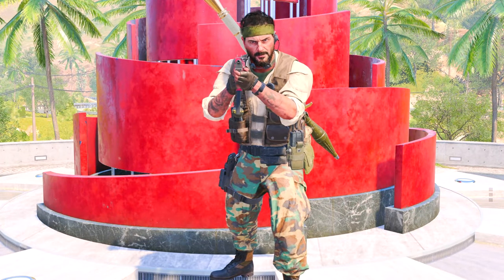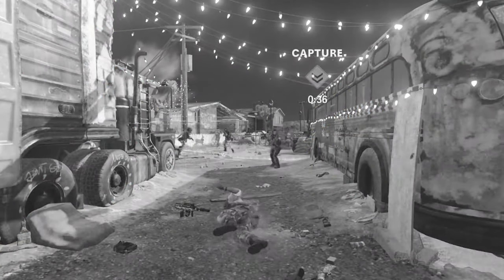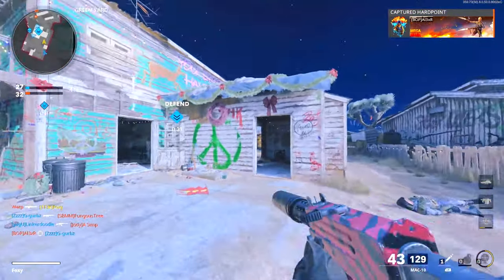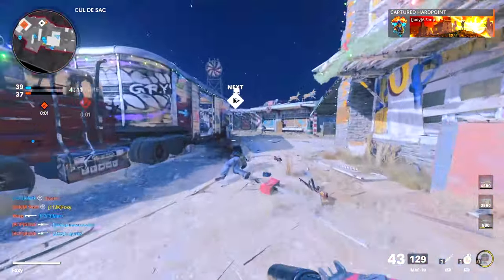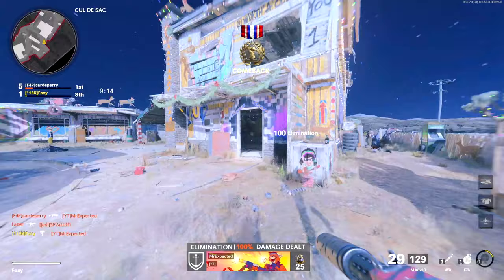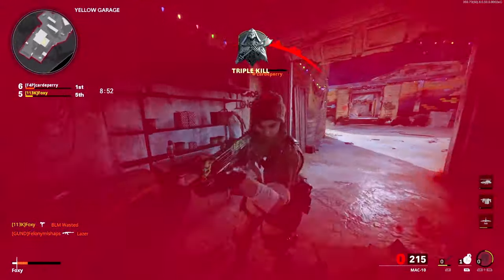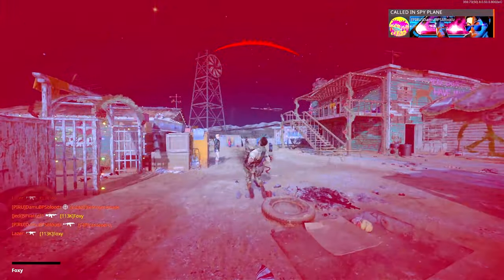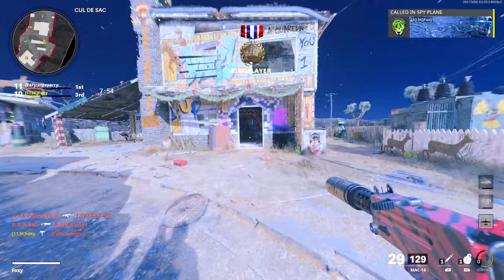Cold War is FREE and the NEW MAC 10 is Overpowered.. (BLACK OPS COLD WAR FREE WEEK)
0:00 -

Play Cold War for FREE from now until December 24th! Also, the Mac 10 is overpowered and insanely good! Try it out! | Foxy Grandpa